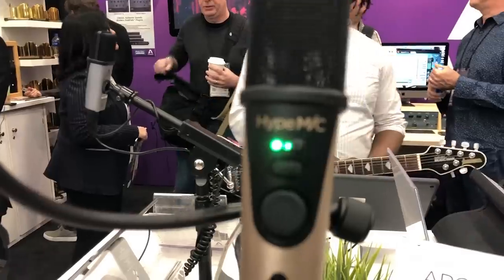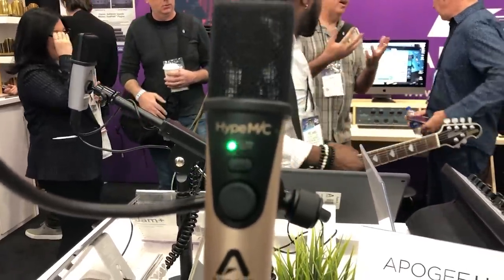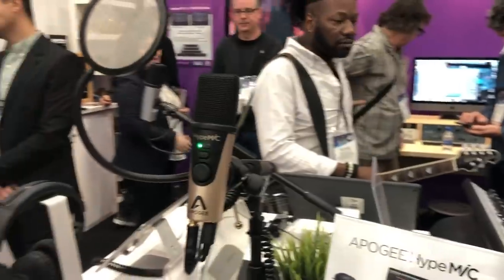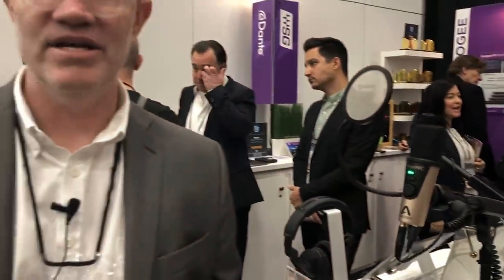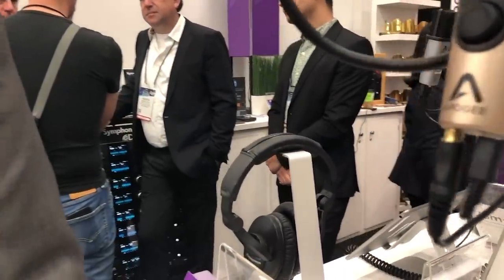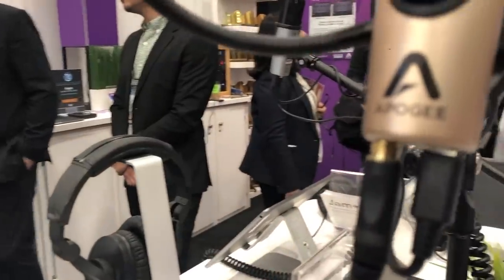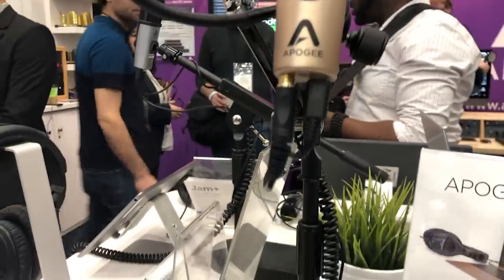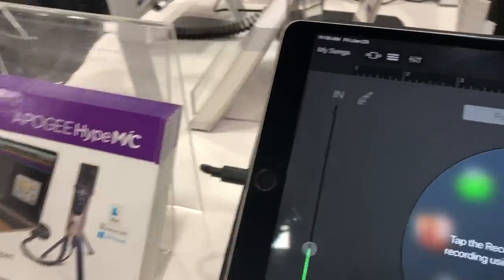APOGEE NAMM NEWS 2019 - Hype MiC USB Microphone with built-in compressor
APOGEE NAMM NEWS 2019 - In this video Apogee product evangelist Roger Robindoré shows and explains us the all new Apogee Hype MiC.
HypeMiC is an enhanced deluxe version of its cousin MiC+ and offers many new features as well as a new appealing design.
HypeMiC features Apogee’s famous PureDIGITAL connection for pristine sound quality up to 24-bit/96kHz. It’s the perfect all-around solution for diverse recording applications. Thanks to its new integrated analog compressor, Apogee HypeMiC is the best choice for easy recording of voices, vocals and instruments, as well as great for podcasting or live streaming applications, Apogee HypeMiC is compatible with iOS, Windows, and MacOS.